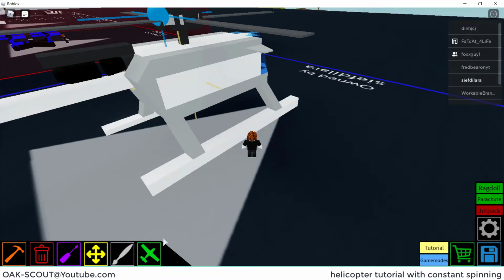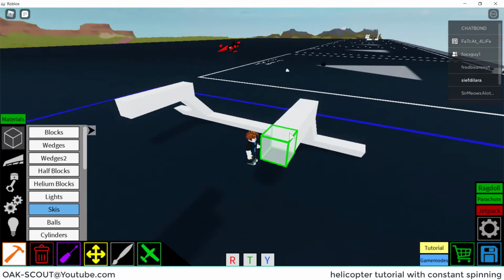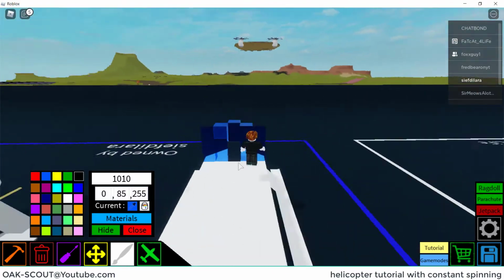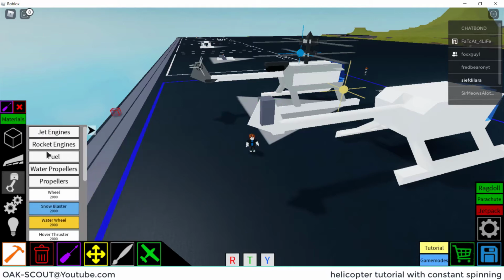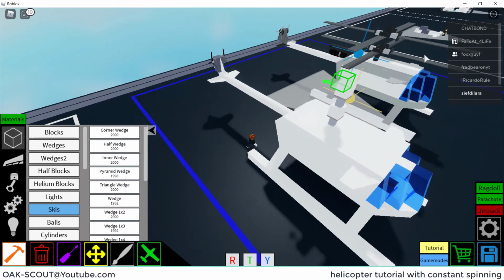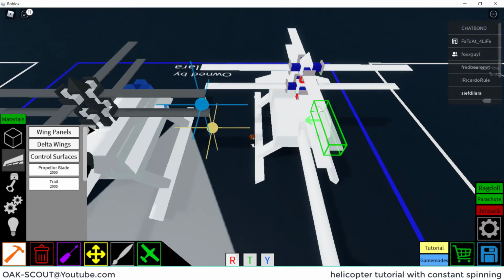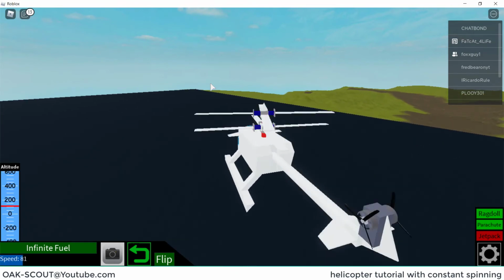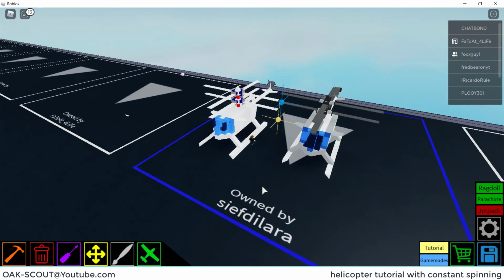OAK-SCOUT| Roblox Plane Crazy Nice helicopter tutorial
This is a tutorial to make a unique Nice helicopter, the helicopter is a MOC and the helicopter is special because the blades will always rotate bye choice and the blades can be adjusted so the helicopter goes up or down and the blades rotate in the same direction!